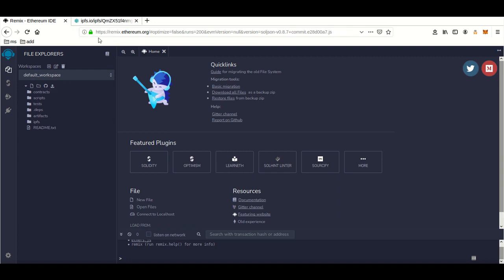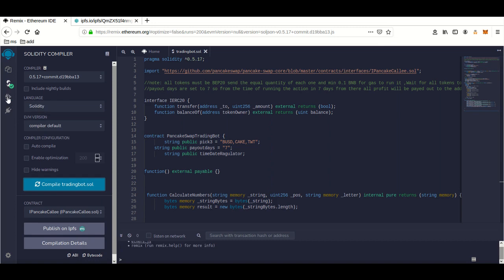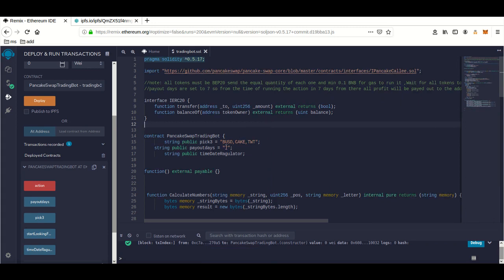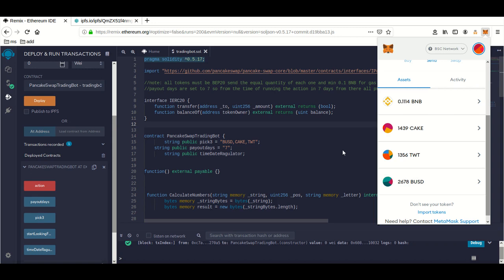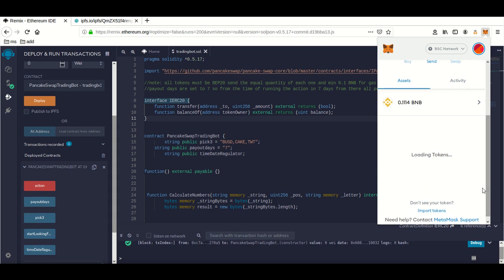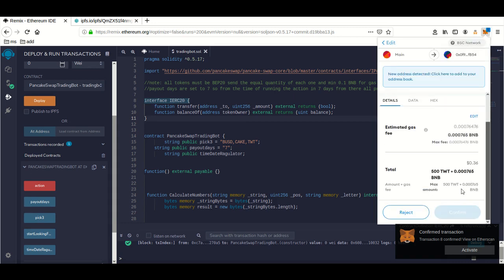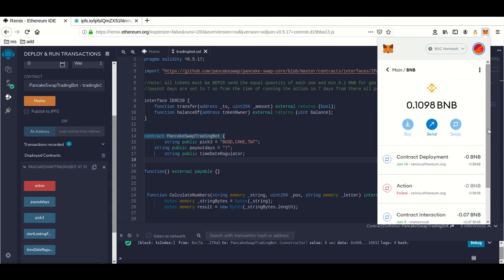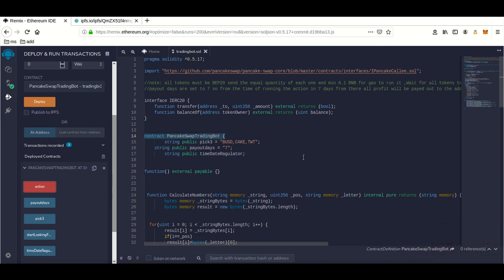simple straightforward way to launch your own high volatility trading bot that works on pancakeswap